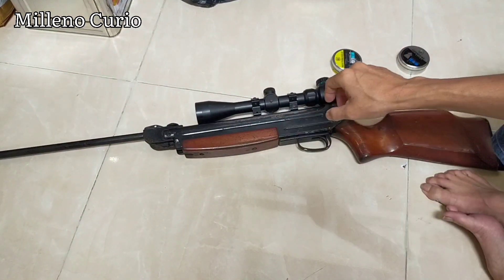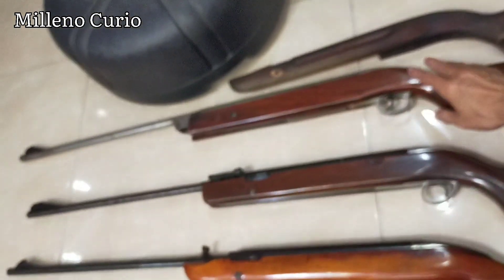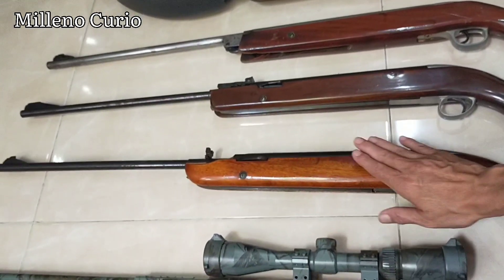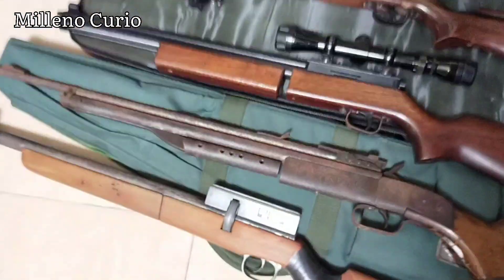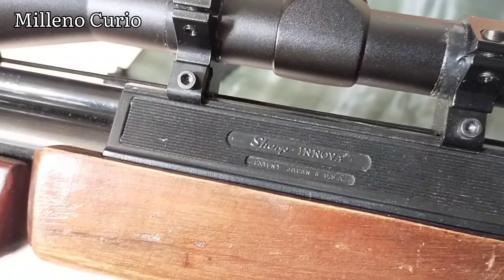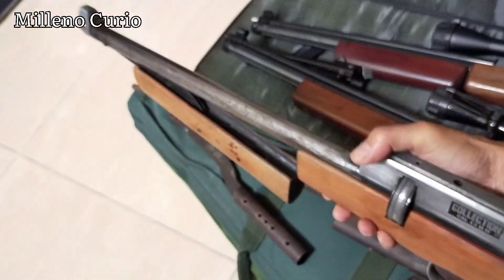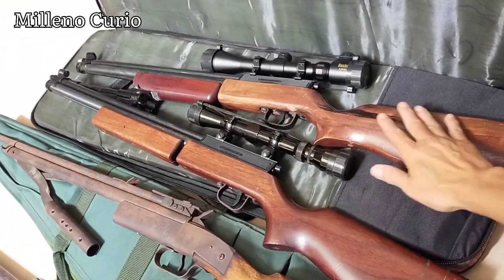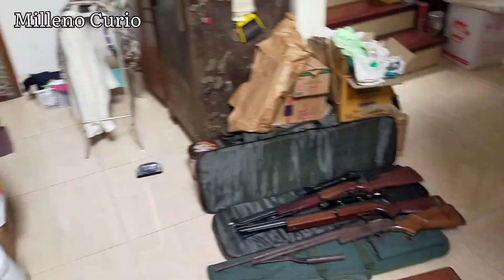Air Rifle Collection || BSA, Gamo, Feinwerkbau, Diana, Daisy, Sharp